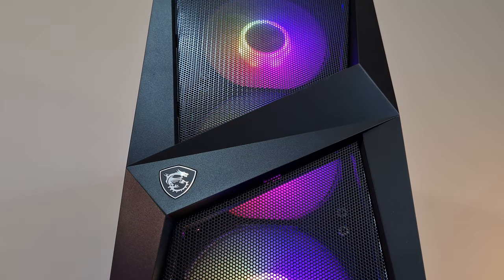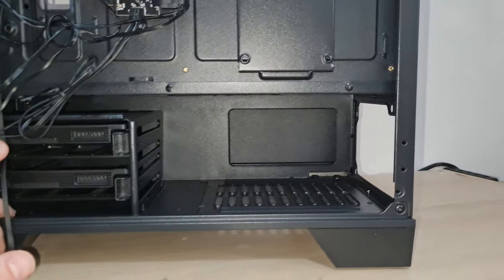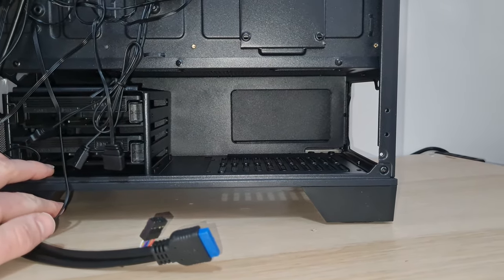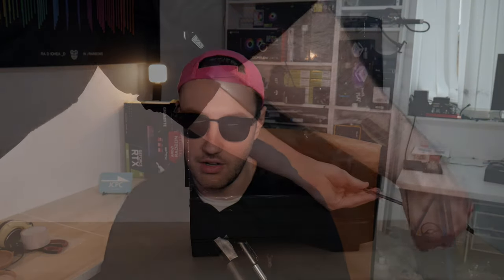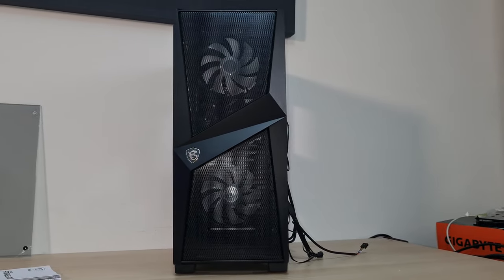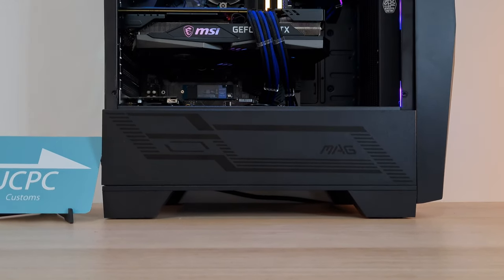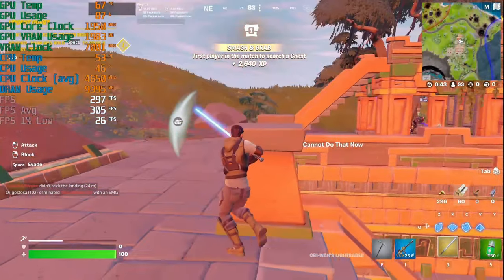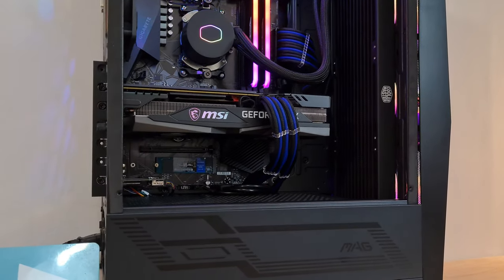MSI MAG FORGE 100R Review - Changing the game for budget PC cases! Gaming PC Build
Never expected; always appreciated 🎮 JCPC Customs Gaming PCs 🎮
for your next gaming PC!
- UK Only
- Ready to Go Prebuilts / Configurator / Custom Spec service
- Code YTFREE at checkout for free UK shipping! (That's a £30 saving 😎)

💸Curve card💸
1% cashback on all purchases for 30 days when you sign up with our link!

🪙Crypto.com🪙
Download the Crypto.com app and VISA card. Stake £300 of CRO tokens to get the Ruby card and enjoy 2% cashback plus free Spotify Premium! Or stick with the free Blue card and get 1% cashback. to sign up for Crypto.com and we both get $25 USD 🤑

iFixit kit (ensure you change seller to "iFixit Europe")

Ratchet screwdriver

🕰️Timestamps🕰️

0:00 YES YES YES M8
0:23 Other budget cases we've reviewed
0:37 Nice to see a good budget case
0:47 MSI Forge 100R
0:55 Structure of video
1:19 Case tour and features
6:21 Dimensions; what can fit in this case
7:35 Aesthetics
7:45 Price (£45)
8:08 Build time!
9:16 Build complete
9:47 Thoughts on the build and case
10:38 Temperature tests
12:11 Gaming tests
13:35 Great job MSI!
13:45 Should you buy?
14:12 The new budget standard
14:25 Let's talk!
15:02 Stills